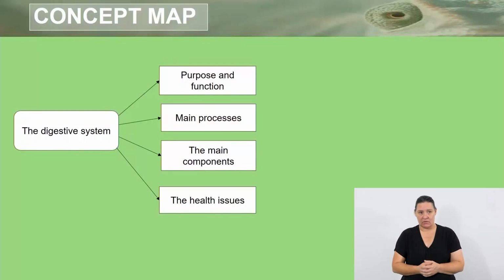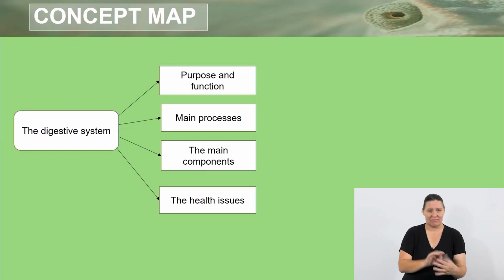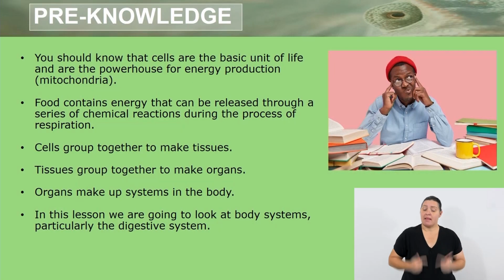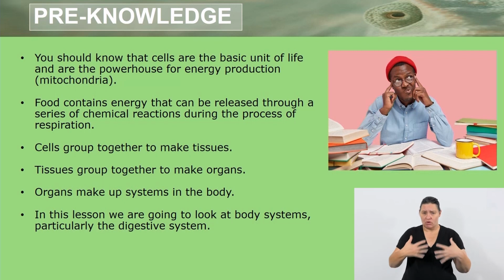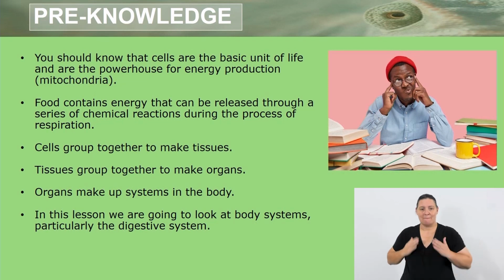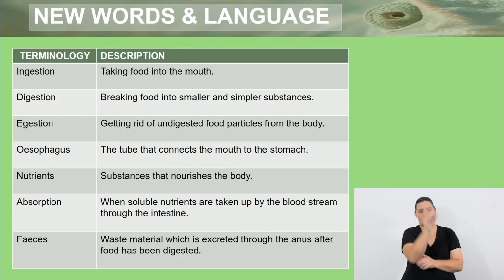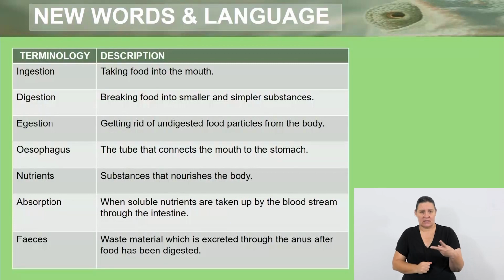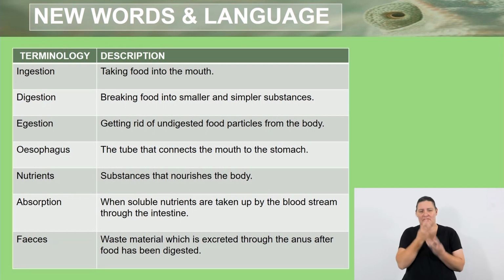Natural Sciences Grade 9 The Digestive System Video 1 Seg 1